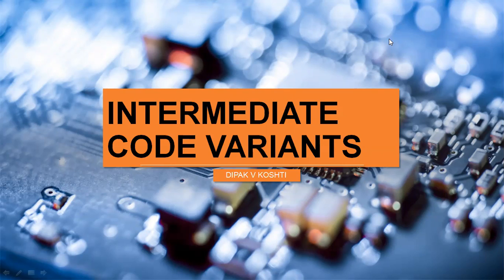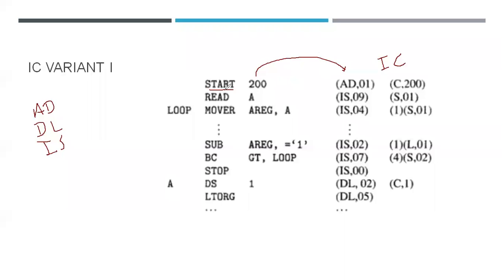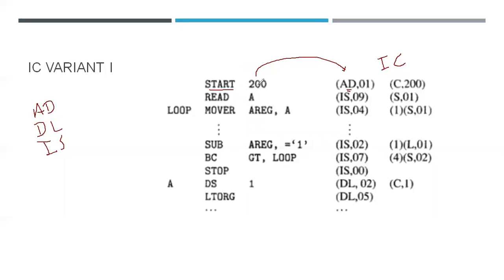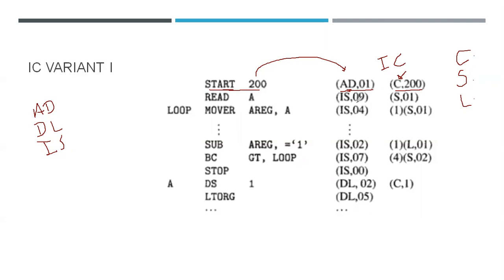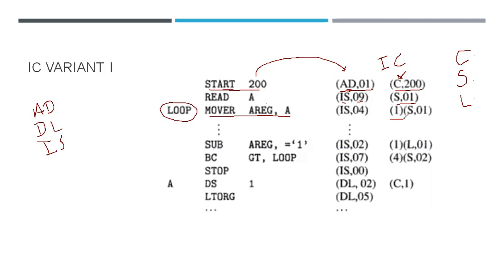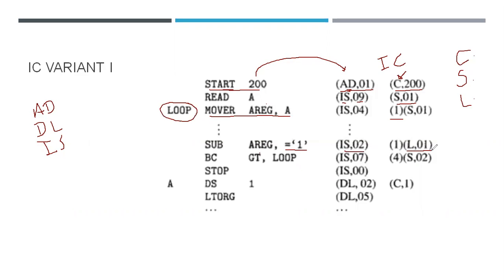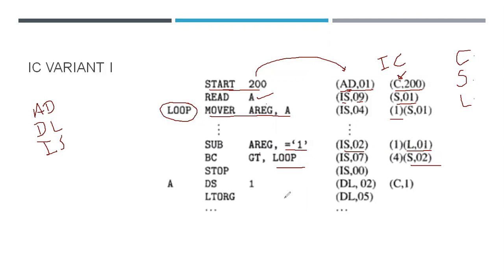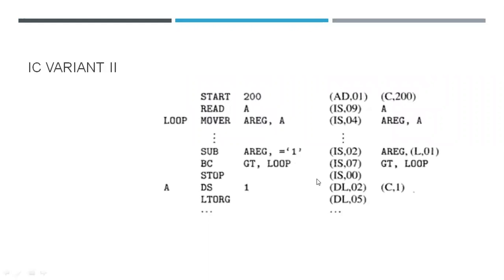Lecture 36 INTERMEDIATE CODE VARIANTS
In this video I have explained IC variant I and variant II